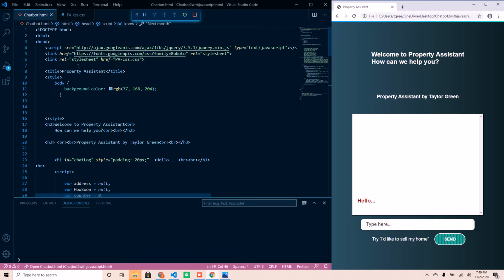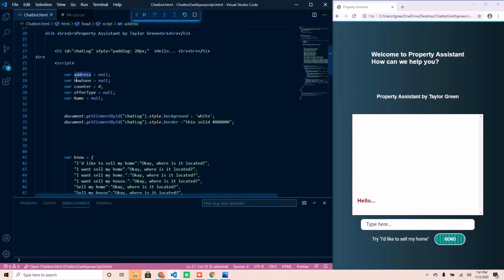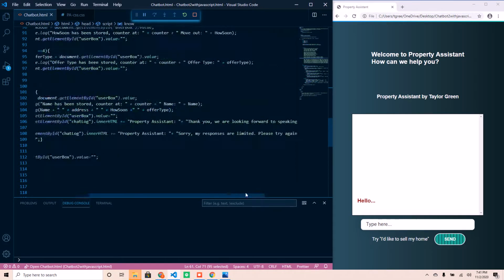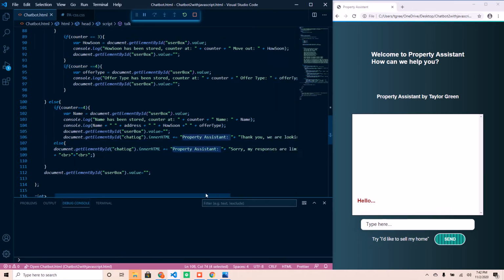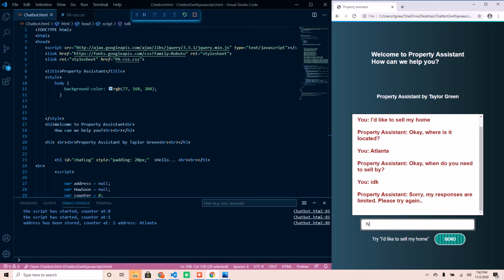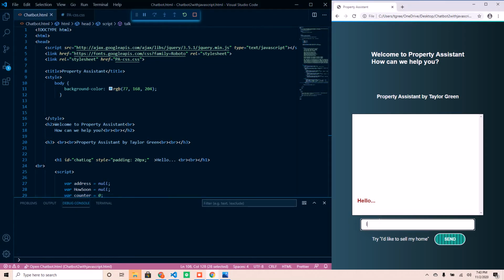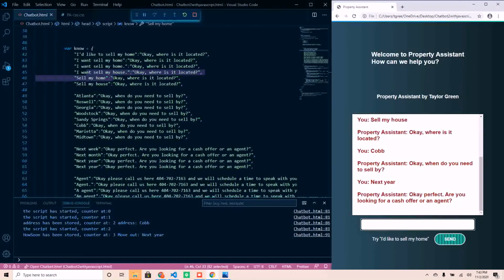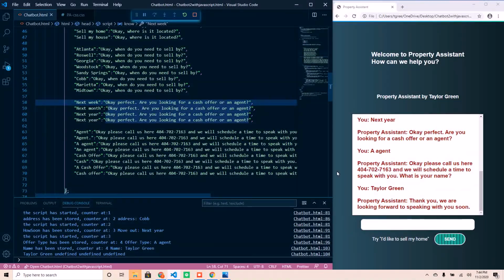Real Estate Chat Bot Built from Scratch with HTML, CSS, JavaScript and JQuery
Hey everyone, this is a short project that I made that acts like a chatbot or limited AI that gives pre-defined responses. It uses HTML, CSS, JavaScript mainly. I got some of the styling from online such as the button which uses JQuery. Looking forward to more mini-projects like this one.